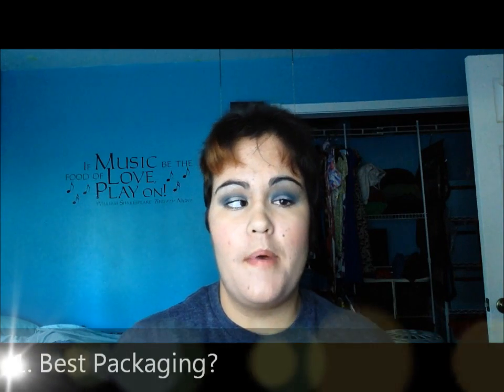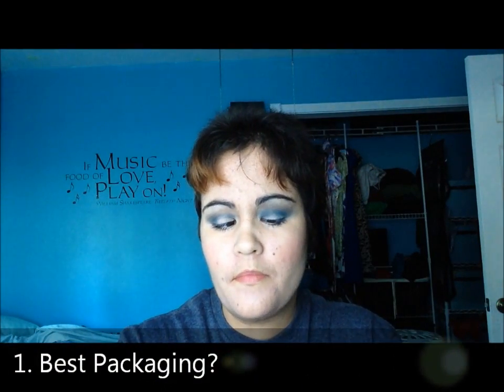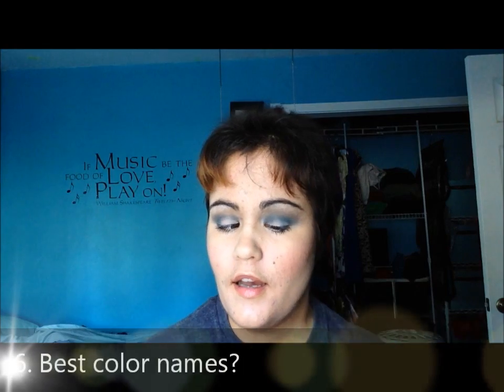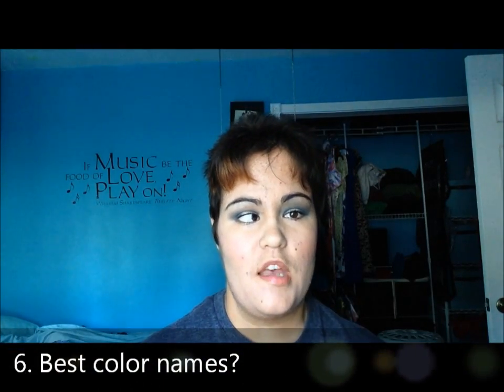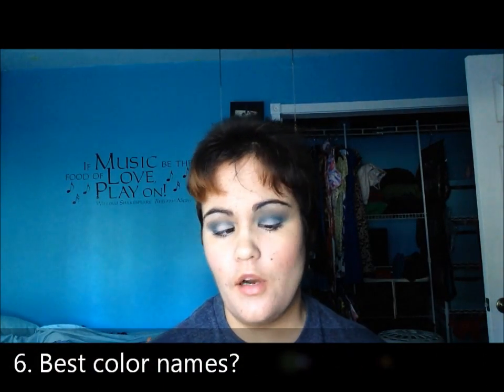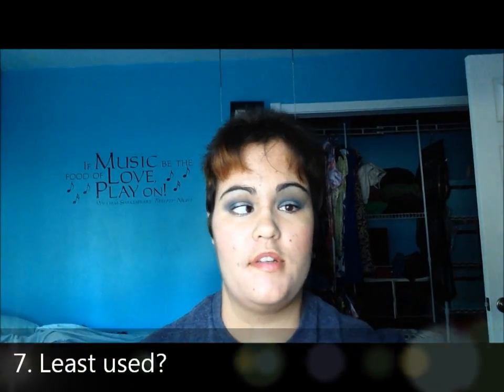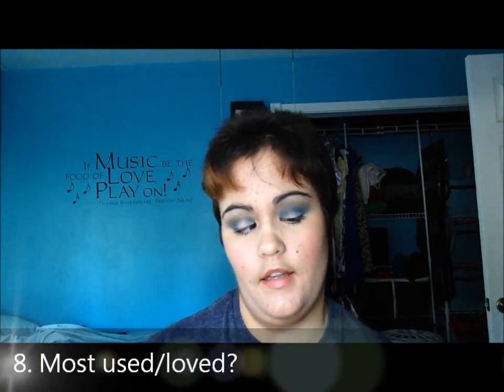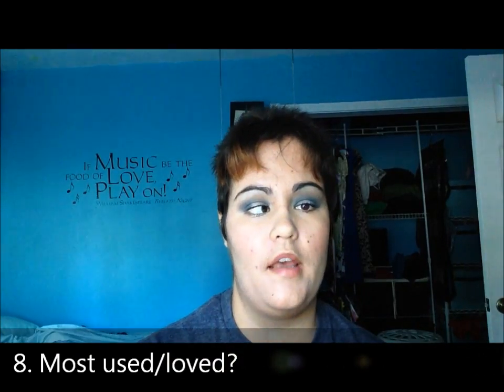The Foundation TAG!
Hey everyone! I have yet another tag video for you  This one was fun to do and I hope you enjoyed it! Thanks so much for taking the time to watch, I really appreciate it! I tag anyone who’s watching this video to put your answers to these questions in the comments section below, I would love to read them!

I tag: Emilynoel83, Melissa Price & Staci Kathryn

Questions:
1.Best Packaging?
2.Best Color Payoff?
3.Most Versatile/Buildable?
4.Best for Travel?
5.Biggest Regret?
6.Best color names?
7.Least used?
8.Most used/loved?

Other Stuff:
Shirt: WinterJam 2013 Concert
Foundation: Tarte Amazonian Clay 12 hour foundation in medium
Blush: NYC Cheek Glow Powder in west side wine
Eyes: Lorac Pro (original) & Pro 2 palettes
Lips: Revlon Colorburst Just Bitten Kissable Balm Stain in Honey